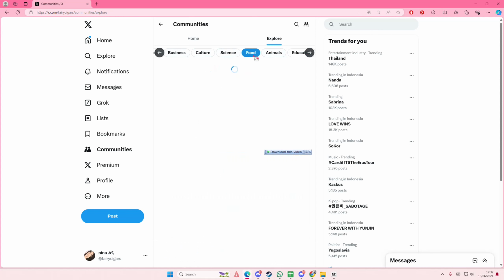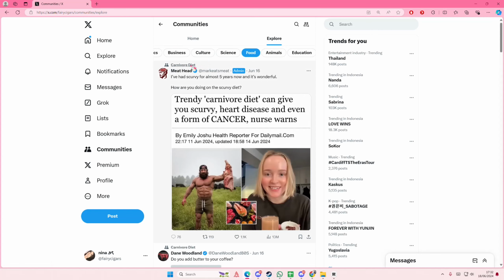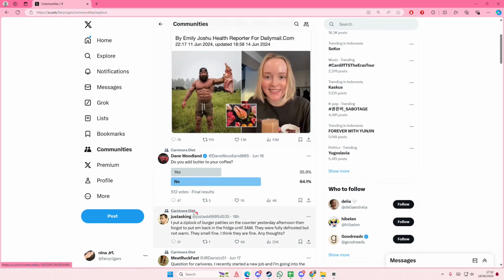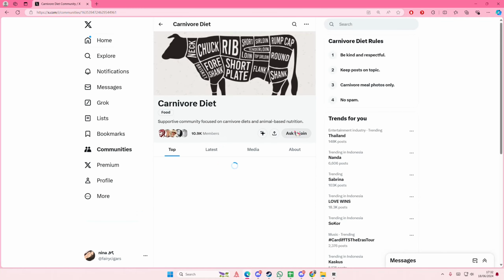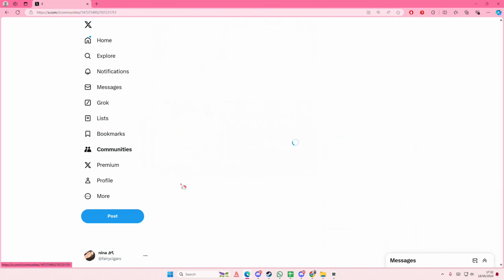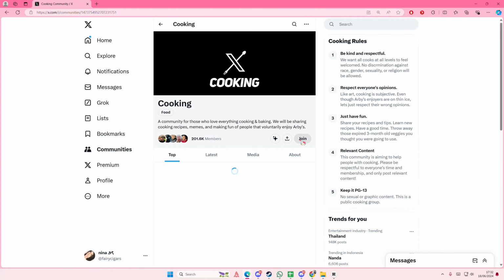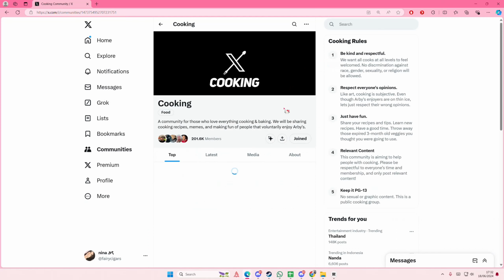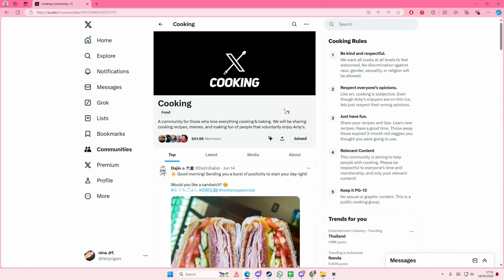Want To Join Communities In The X App? Here's How You Can Do That - Find Certain Topics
Learn how you can join communities by watching this video.